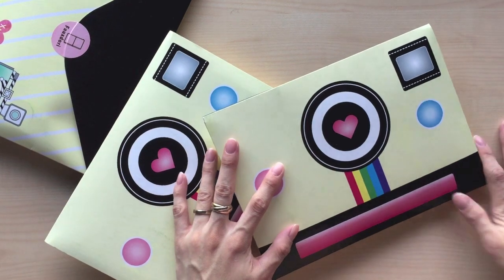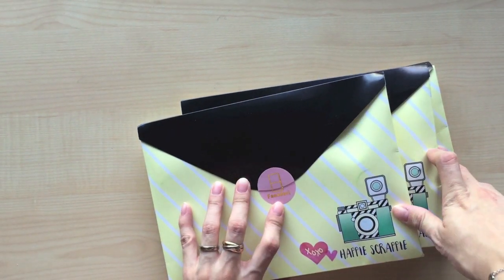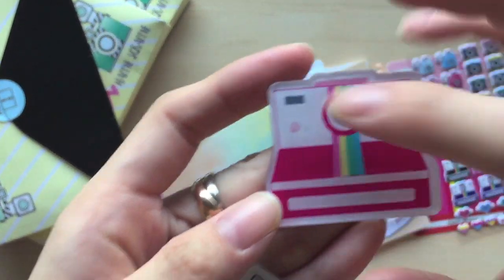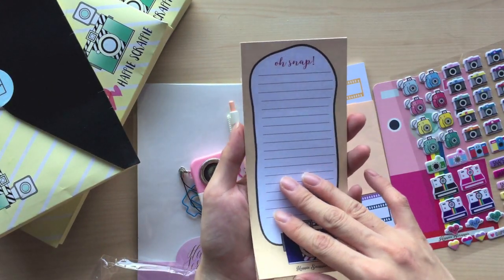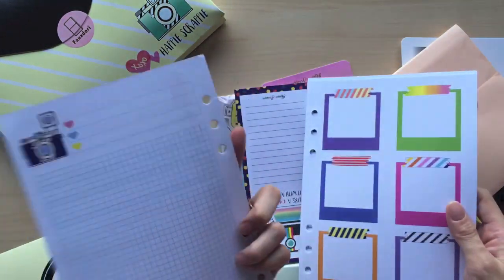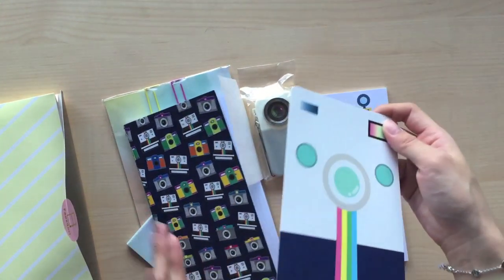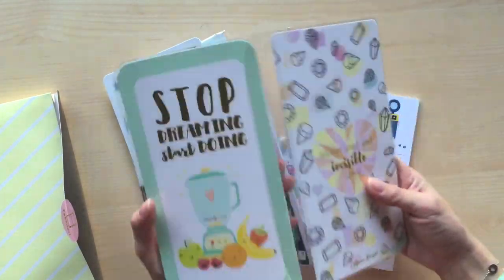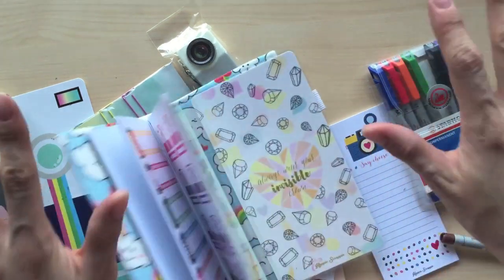Unboxing Happie Scrappie Planner Kit ( Snap Snap Camera themed for February 2016 Box)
I was sharing the full kit reveal for our Snap Snap kit (February 2016 Happie Scrappie Planner kit).